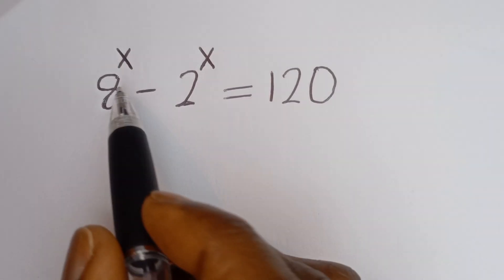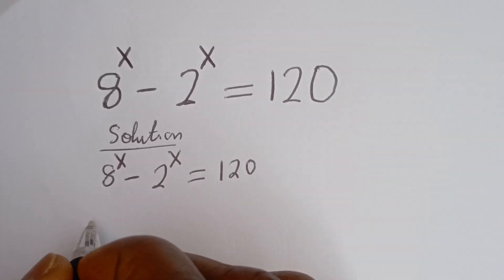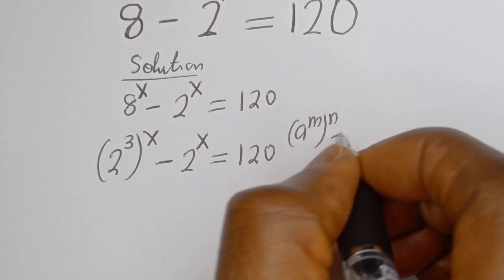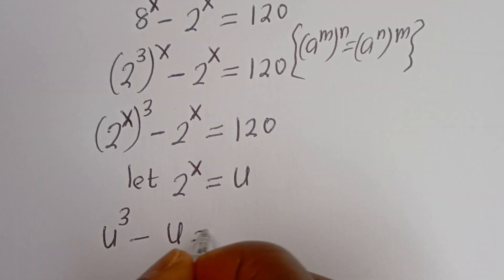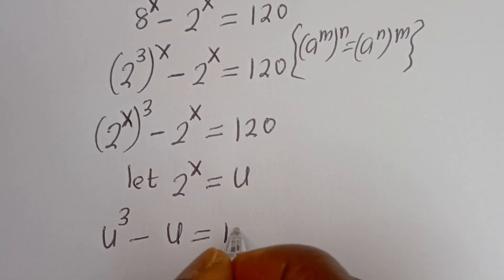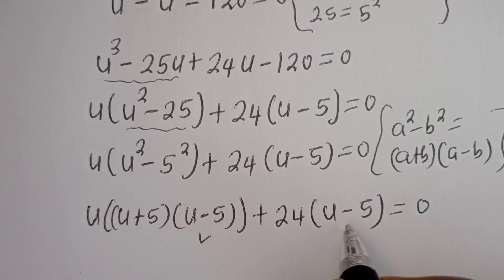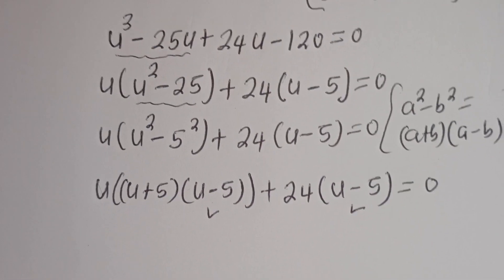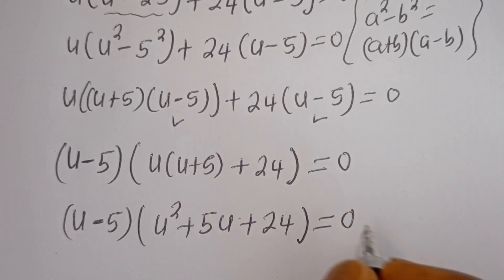Math Olympiad Question 8^x-2^x=120 | A Nice Algebra Problem | Best Trick.